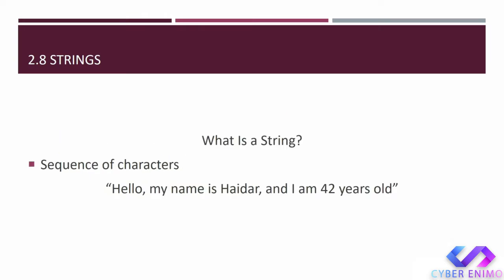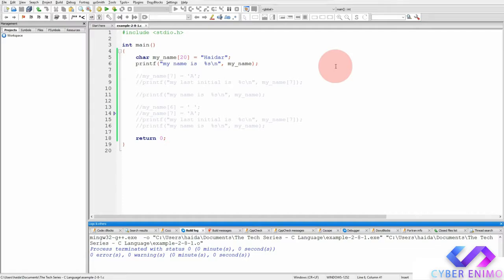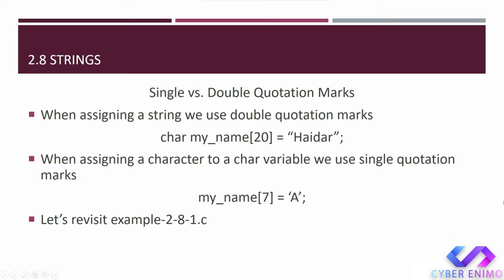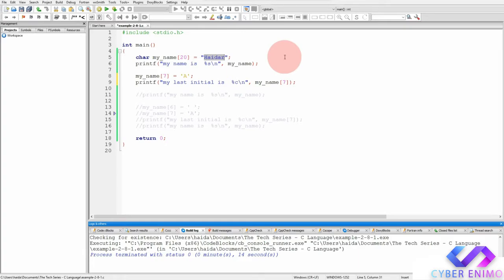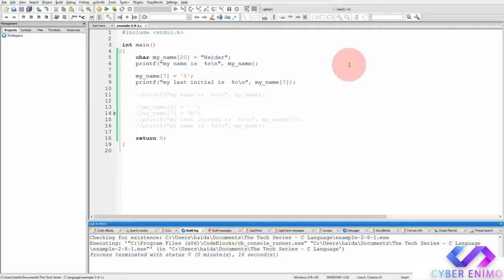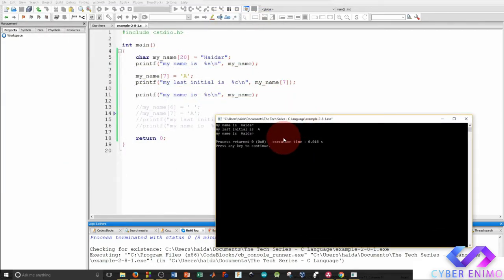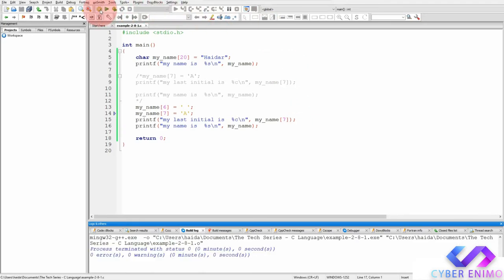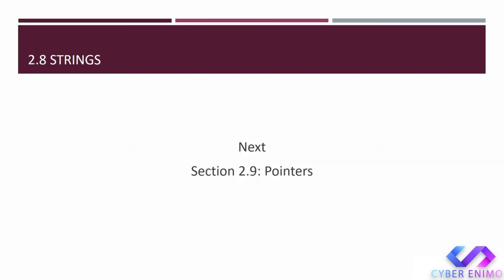Section 2 - C Language Fundamentals | Strings